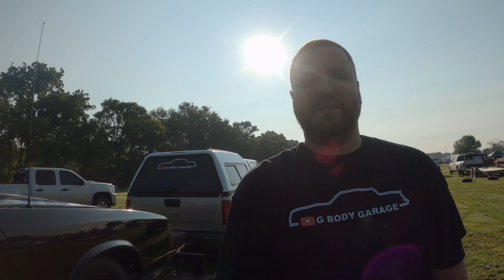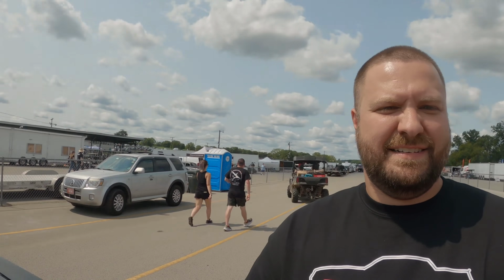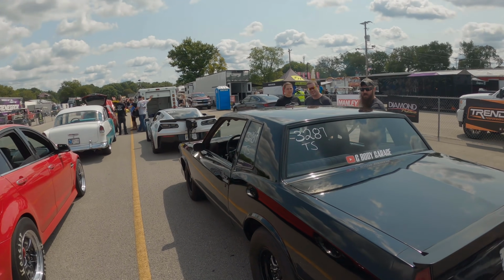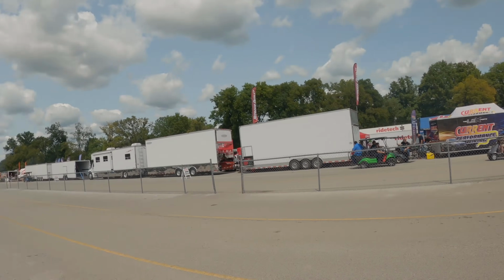LS FEST EAST BOWING GREEN KY DAY 1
So it was a very eventful day at ls fest east. I got to see cleetus and some of his crew and ran the car for the first time at an actual even. Want to give a big shout out to Steve Alvey at ampd motorsports solutions for all the work he has put in.
 I want to apologize for the short video but i had others helping me for the first time film because its hard for me to try to do it all and the camera wasnt right for them and they didn't know. Should have more video tomorrow.
 The car ran great and made 2 super fast passes. Watch the video to see more. Thank you for all your support.